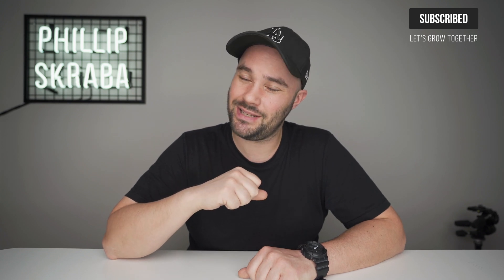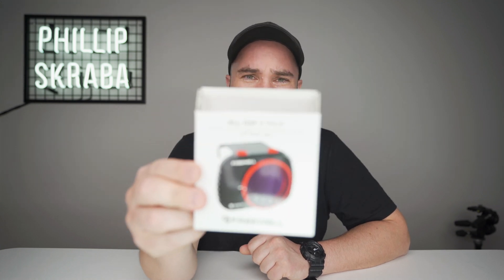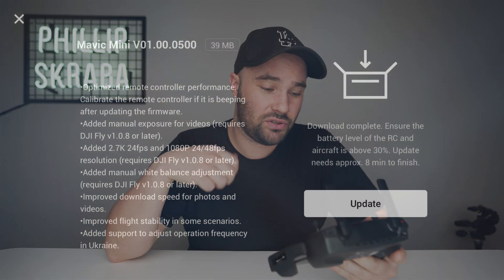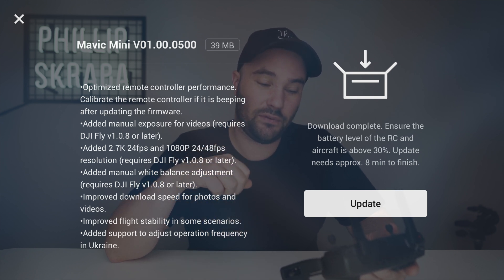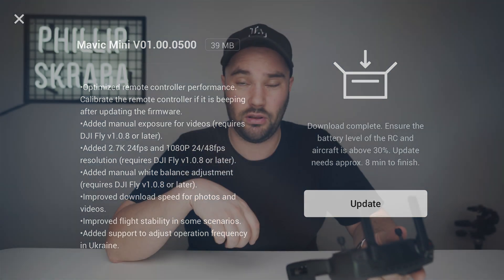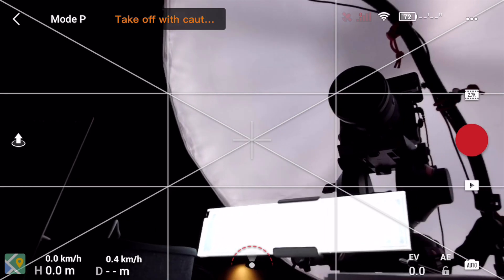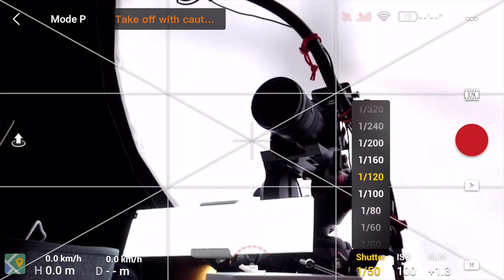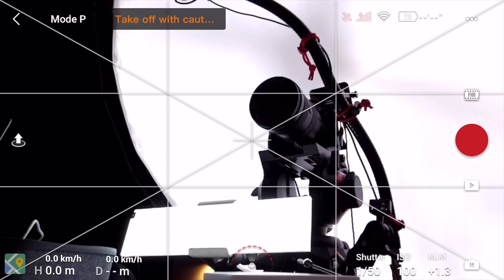DJI Mavic Mini - MANUAL exposure IN VIDEO!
Mavic Mini - MANUAL exposure IN VIDEO! Yes, you read that correctly, the DJI Mavic Mini now has manual exposure in video, THAT is awesome!

Freewell ND filters all day 8 pack
Freewell ND filters standard day 4 pack
Freewell ND filters bright day 4 pack
Freewell ND filters long exposure

DJI just released an updated DJI FLY app version 1.0.8 and firmware 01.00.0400. The update contains a lot of new features listed below, and most importantly manual white balance, finally!

DJI Mavic Mini 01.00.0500 Updates:
1. Optimized remote controller performance
2. Added Manual exposure for videos
3. Added 2.7K 24fps and 1080p 24/48fps resolution
4. Added manual white balance adjustment
5. Improved download speed for photos and videos
6. Improved flight stability in some scenarios
7. Added support to adjust operation frequency in Ukraine.

This takes the DJI Mavic Mini to the final step of having manual controls in video, and that makes me satisfied! A tiny drone like this will full manual settings is AMAZING! All we need now is RAW in photo and a flat profile in video! We can dream.

If you have any questions at all about the DJI Mavic Mini, post them below in the comments and I'll make sure I get back to you.